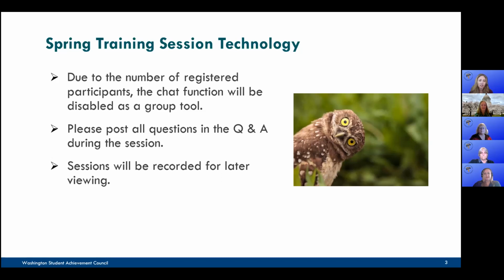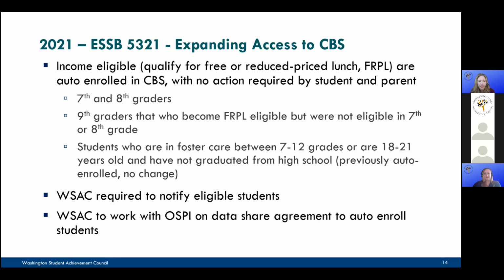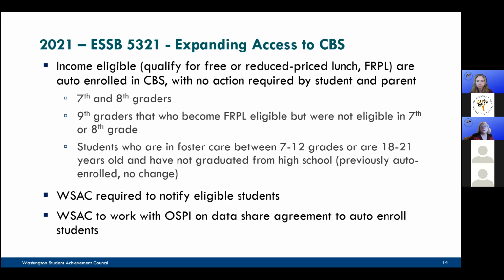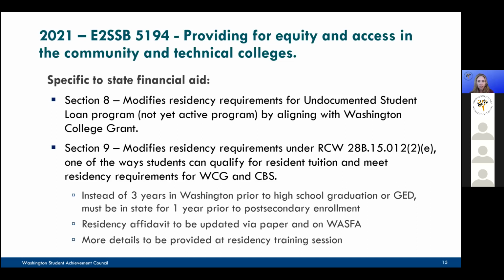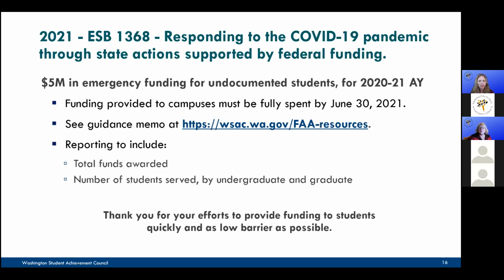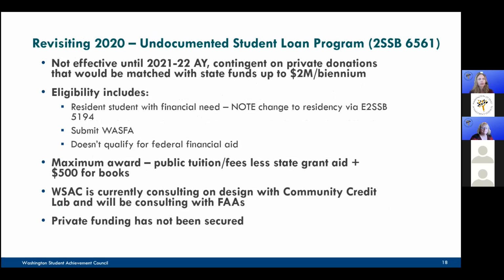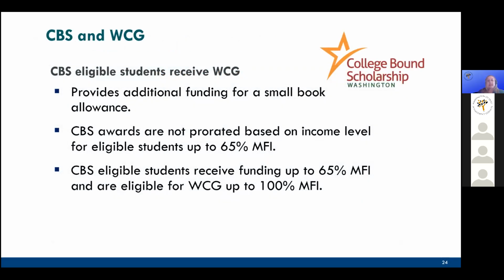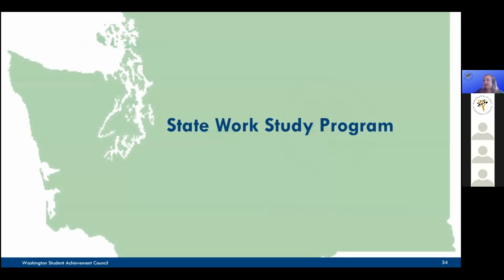2021 State Aid & Legislative Update - Part 1 of 2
State Aid & Legislative - WSAC Spring Workshops - May 2021